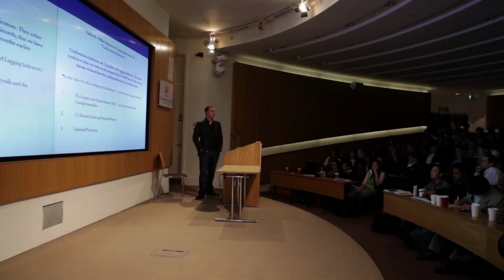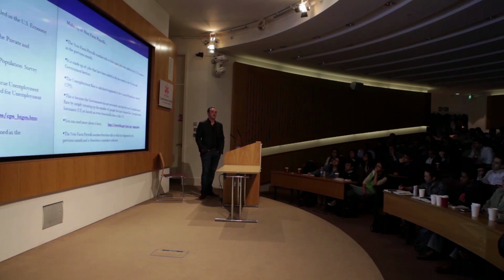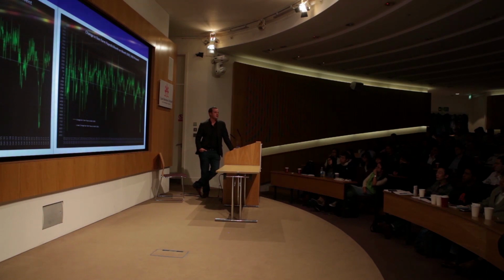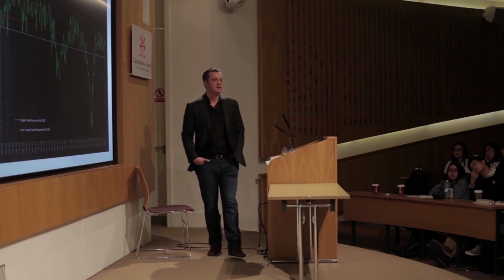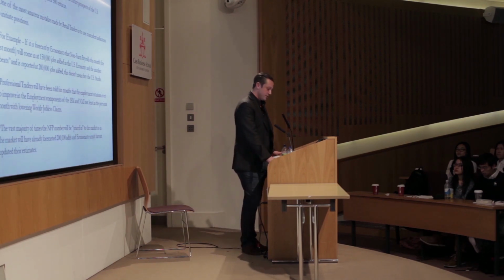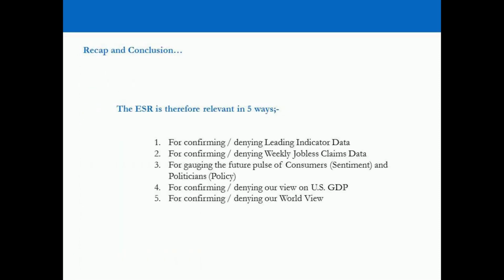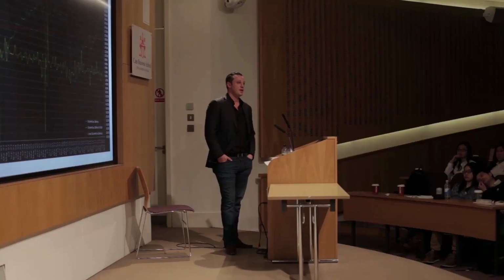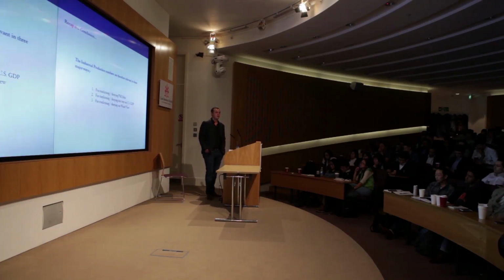video 14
end